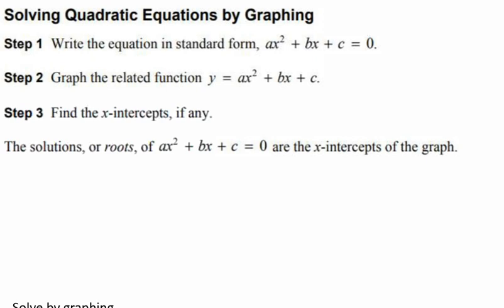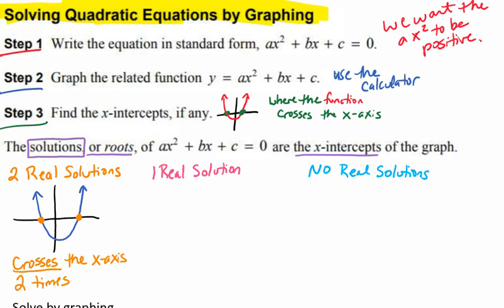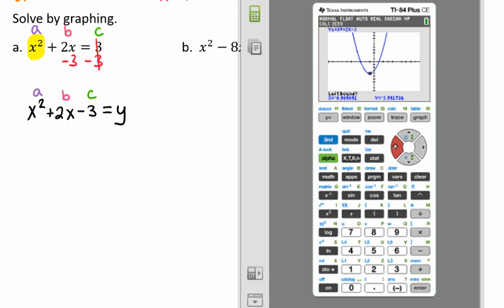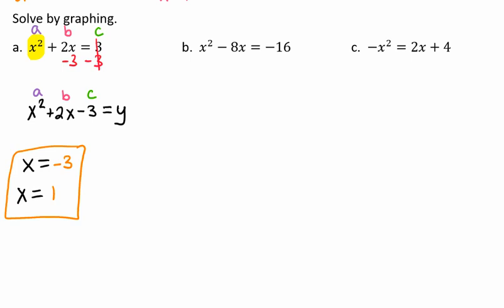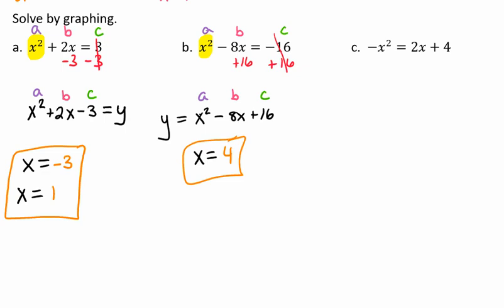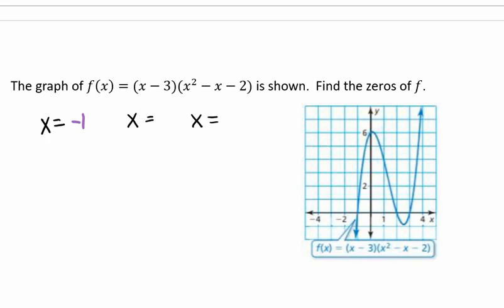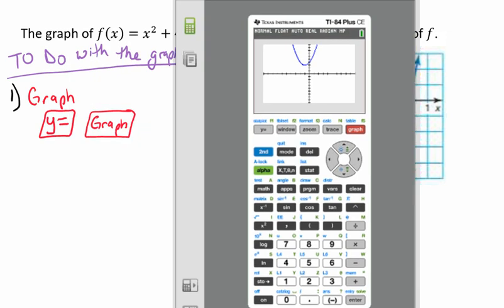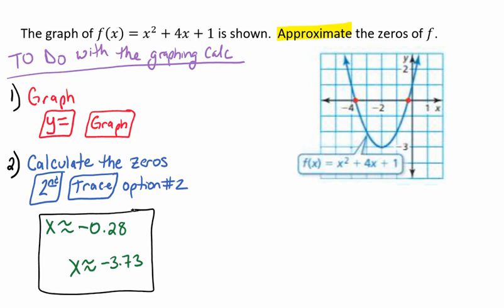Solving Quadratic Equations by Graphing Video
This video goes through several examples of how to solve a quadratic equation by graphing.  It even goes through the steps needed when using a graphing utility (specifically a TI-84 Plus CE).